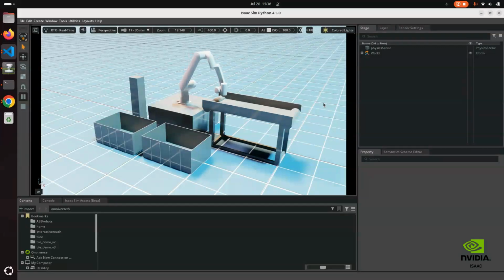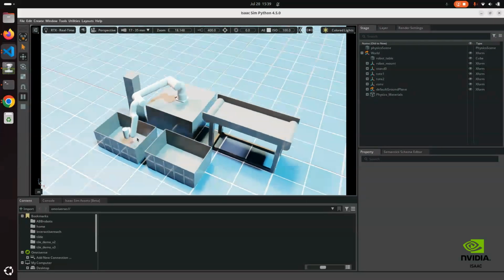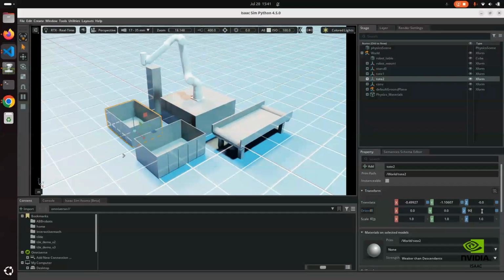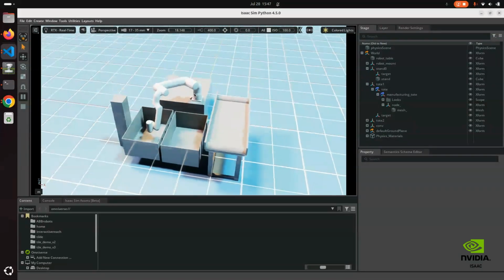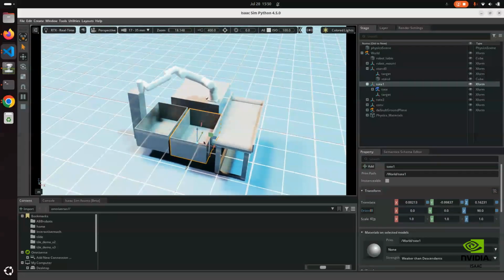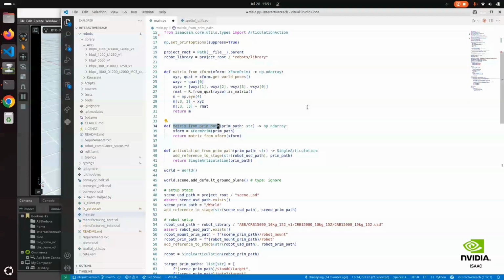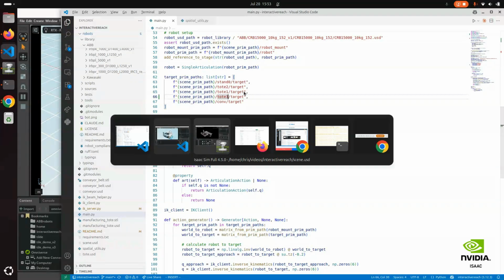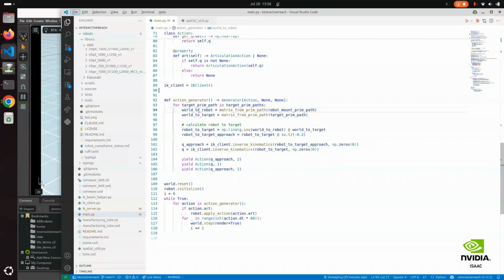Workr Labs - Isaac Interactive Cell Design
All repos can be found at our Workr Labs github.